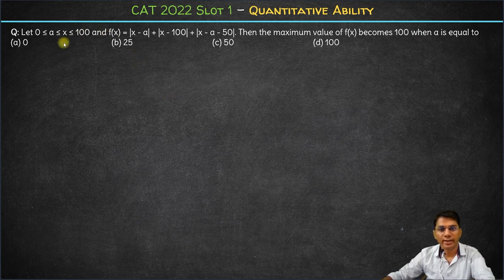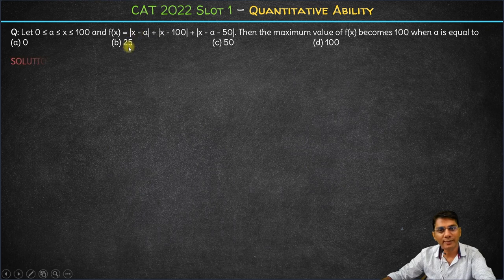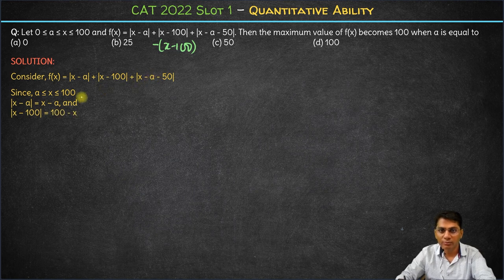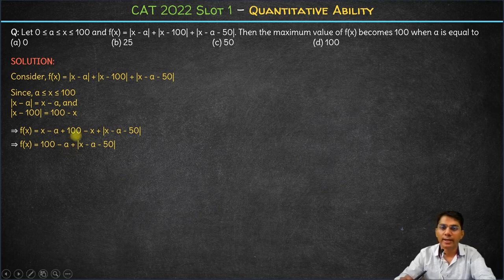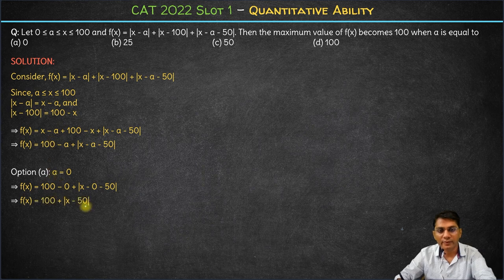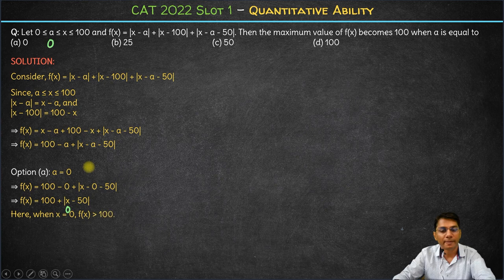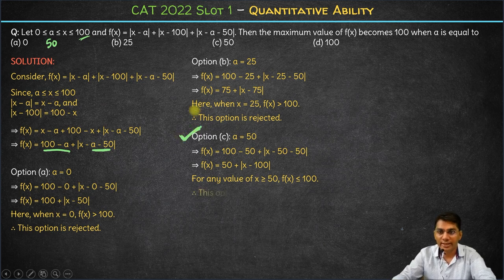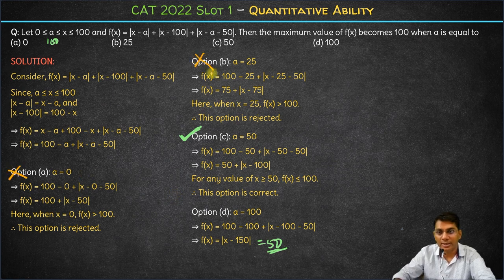f(x) = |x - a |x - 100 |x - a - 50| Inequalities | CAT 2022 Slot 1 Quant Solution | PYQs